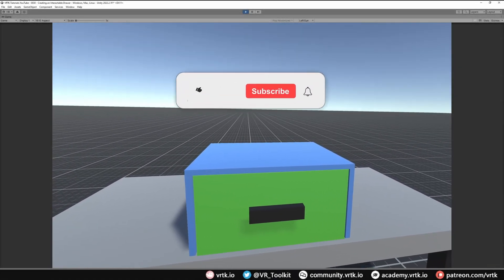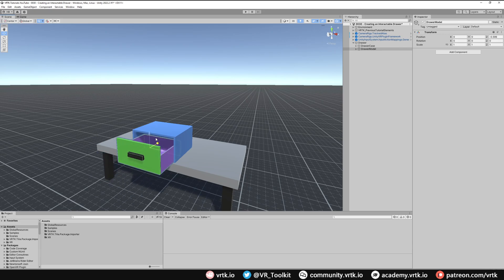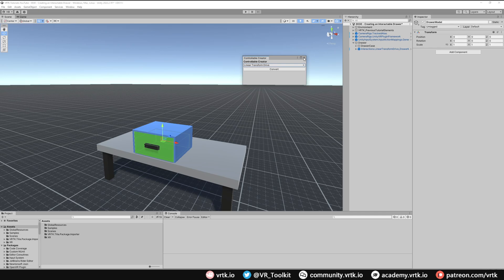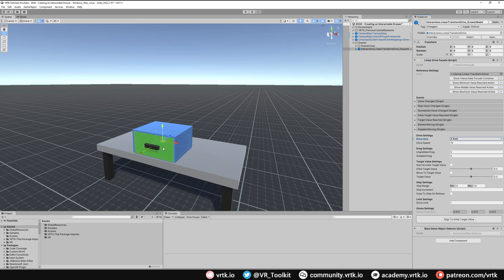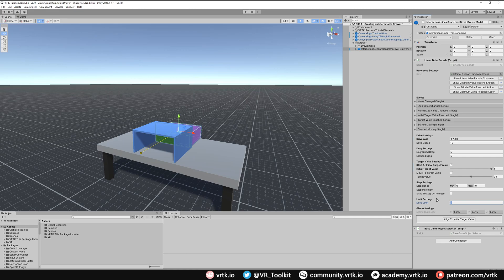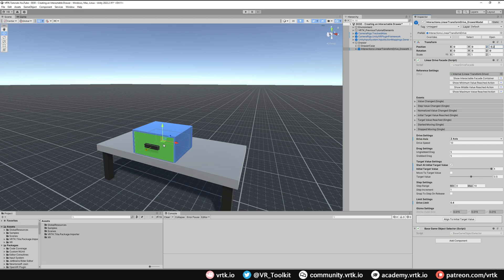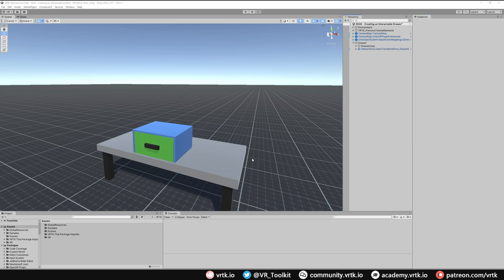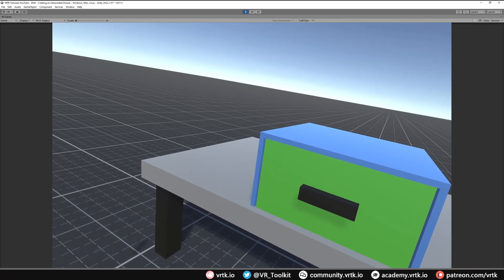[Unity XR] VRTK v4 - Creating an Interactable Drawer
Shows how to use a Linear Drive to create an interactable drawer that can be grabbed and slid between an open and close point.

0:00 - Intro
0:20 - Sponsor
0:29 - Lesson
2:58 - Demonstration
3:18 - Wrap up